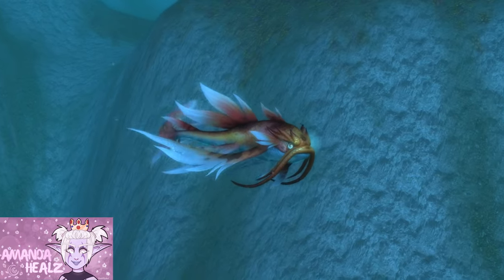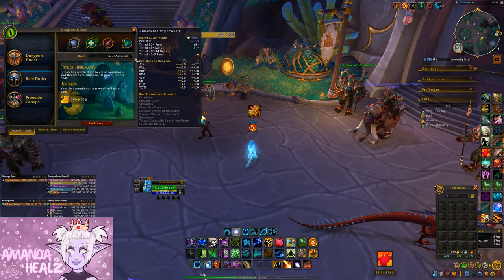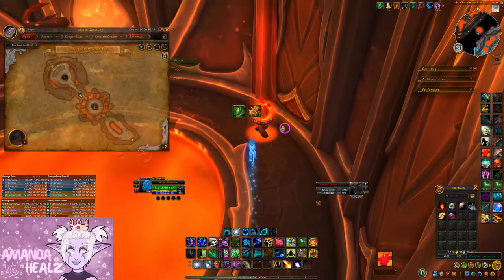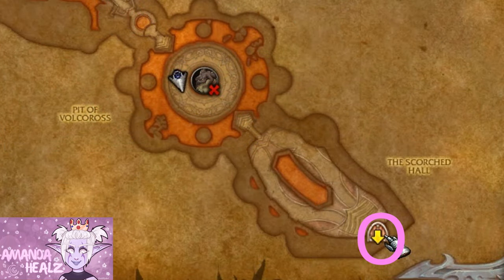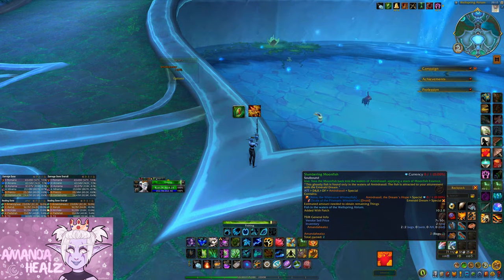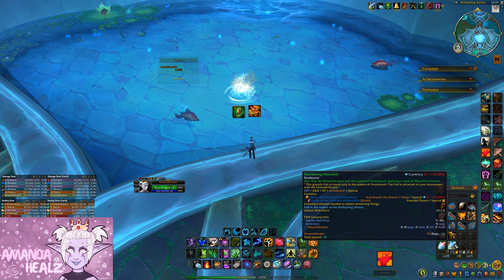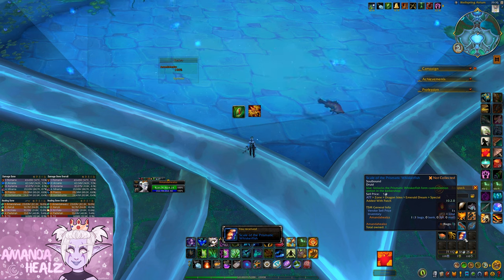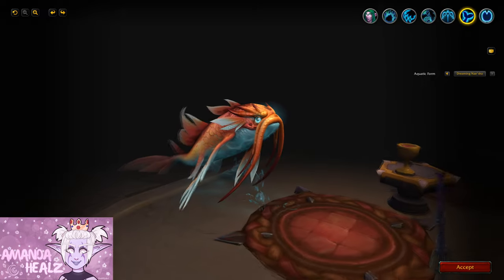WoW Dragonflight 10.2 | Prismatic Whiskerfish | Druid Form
Hey guys!
In this video I'm going to show you how to get the Prismatic Whiskerfish Druid form that was added in patch 10.2.
You need to be inside the Amirdrassil raid for this and it can be done on any difficulty - if you're not into raiding or can't find anyone with a cleared lockout, the quickest way to do it is to queue for the 2nd wing of LFR that has Volcross & Larodar.
Kill the 2 bosses and everyone will leave but you can stay in the raid.
Head back to where you jump down after killing Volcross and click the orb to teleport up.
Start fishing in the lava and you need to get 10x Awakening Sunfish.
Once you have these, jump across the lava and head towards the wellspring atrium. Might take you a minute or 2 but this is where you need to go for the next step.
Head over to this water fountain-looking area here.
You need to fish up 10x Slumbering Moonfish Slumbering Moonfish.
It took me twice as long to get these - not sure if it was just bad RNG but it felt like forever!
When you have all the fish - stay where you are and 'use' the fish in your bags to throw them into the water.
After you've thrown them all in, a Prismatic Whiskerfish Pool will spawn.
Fishing in the pool until you get the Xena, the Whimsical Whiskerfish item.
Click on Xena to throw it into the water, and you will receive the Prismatic Whiskerfish Druid form.
Get yourself over to a barbershop to select your new appearance, and enjoy being a pretty fish!